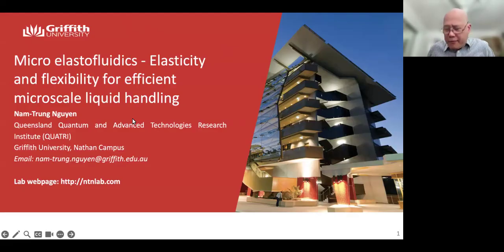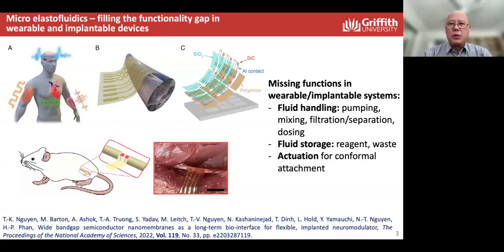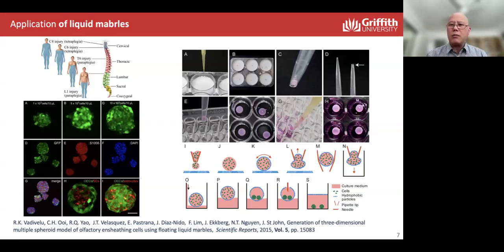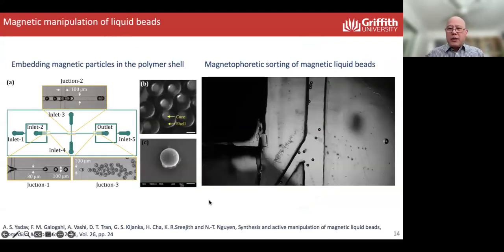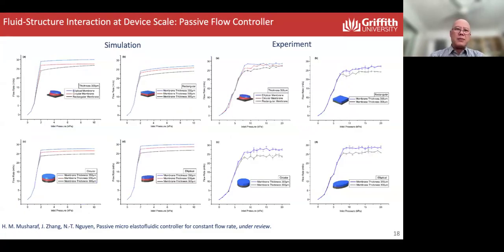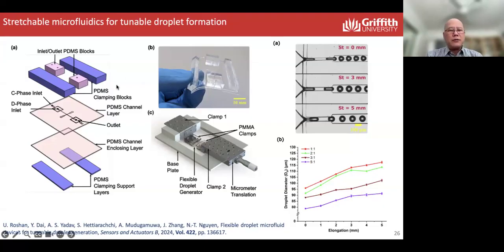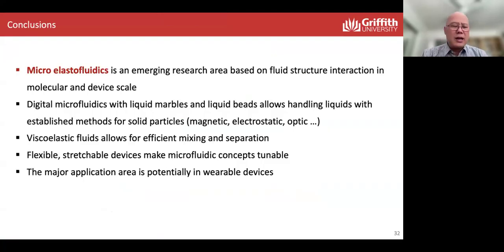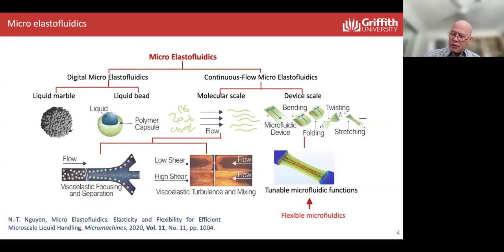AFMS Webinar 2025 #8 - Prof Nam-Trung Nguyen (Griffith University)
"Micro Elastofluidics: Elasticity and Flexibility for Efficient Microscale Liquid Handling"
Prof Nam-Trung Nguyen (Griffith University)
6 August 2025